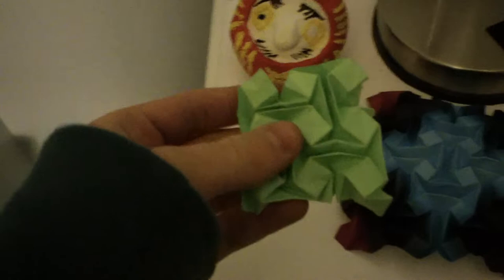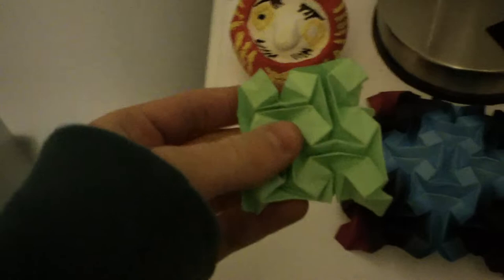New Origami Tesselations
A new model I discovered which looks like 9 cube and sort of a maze. Ilan Garibi had already designed this model( as told to by Sarah Adams), so I do not claim this as my own.